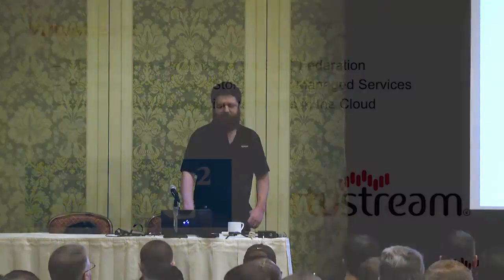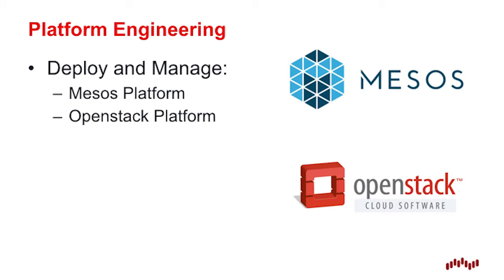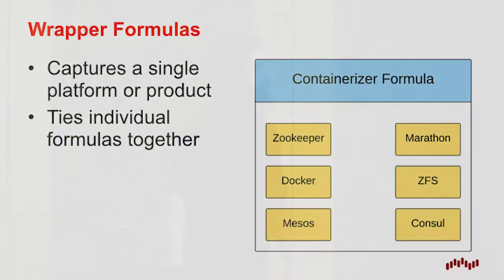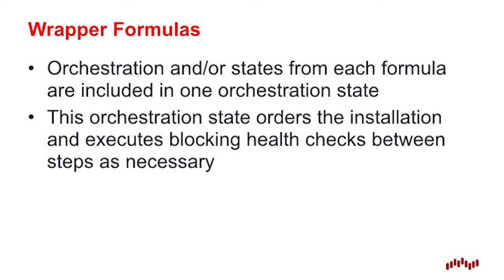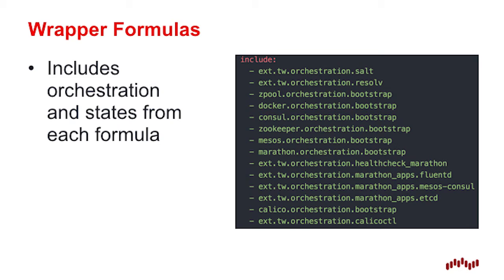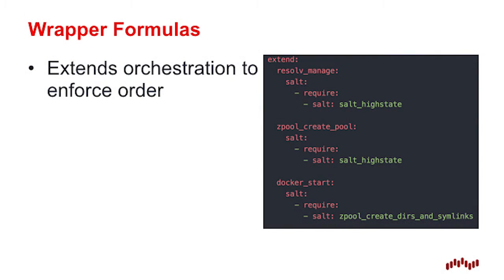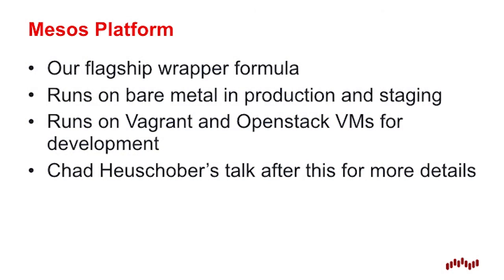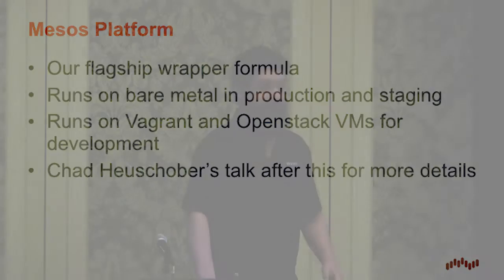Put Your Formulas in a Formula So You Can Orchestrate Your Orchestration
A SaltConf16 use case talk by Charles Rodetsky of Virtustream. Salt Formulas can be very helpful but often the management of a service requires many interdependent Salt Formulas. And this can become challenging to manage. Explore the concept, installation and a use of a wrapper formula. Hear how the wrapper formula includes and extends several existing formulas allowing for orchestration and states that cover an entire service and brings service-specific (but not site-specific) Salt Pillar data with it.